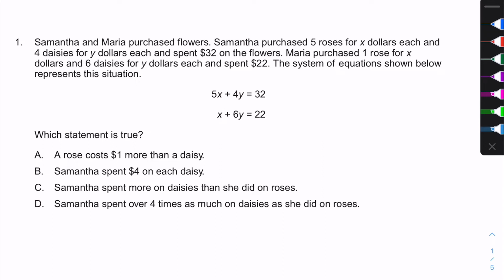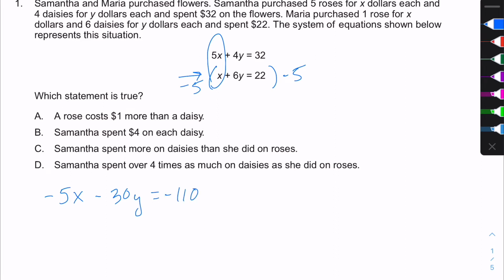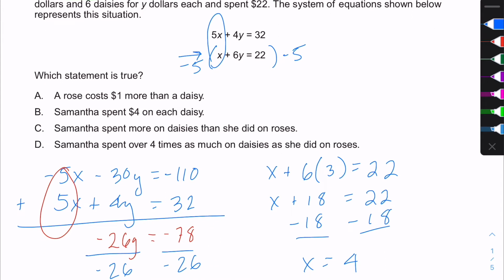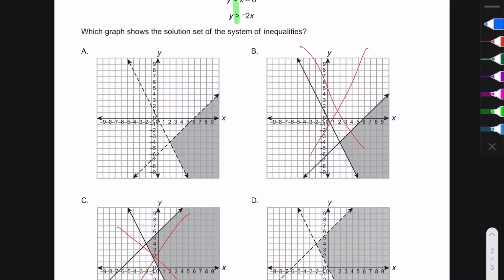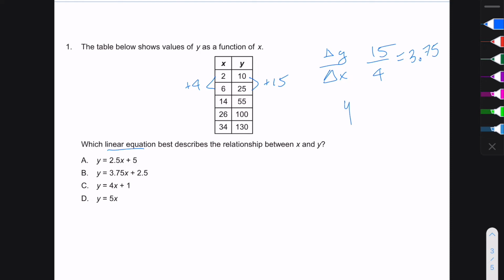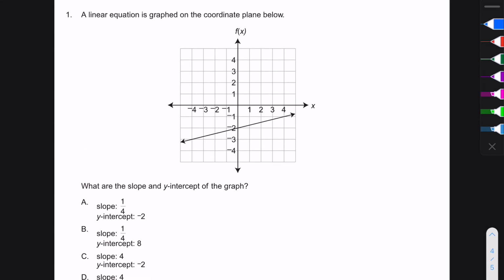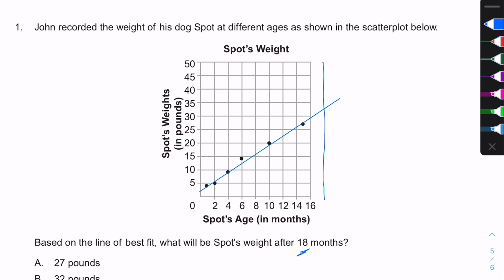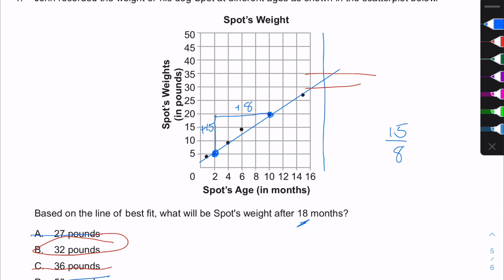Keystone Top 5 Most Missed 2022 Edition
After giving my students a practice test for Pennsylvania's Keystone Exam for Algebra 1, these were the top 5 most missed questions in 2022.